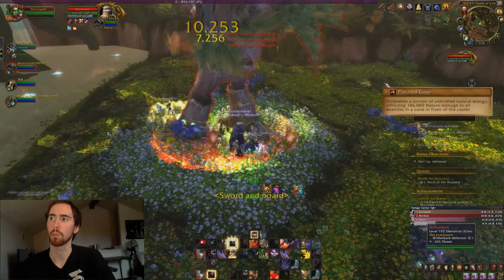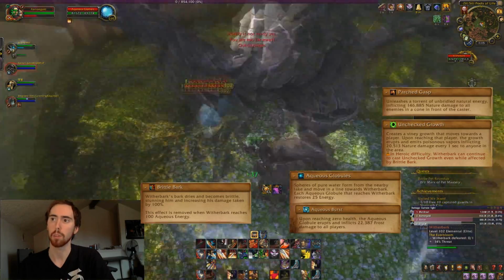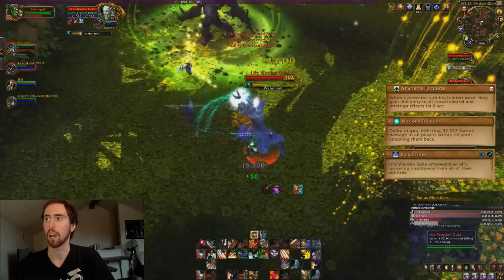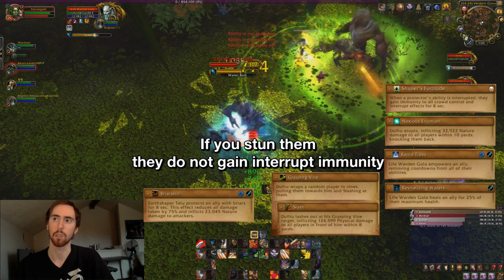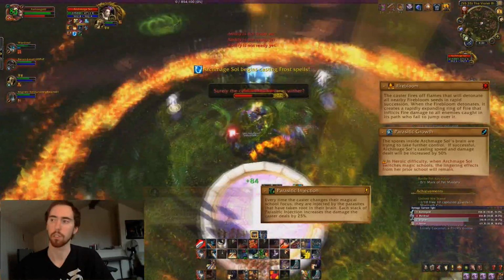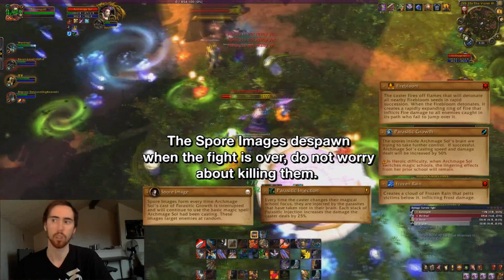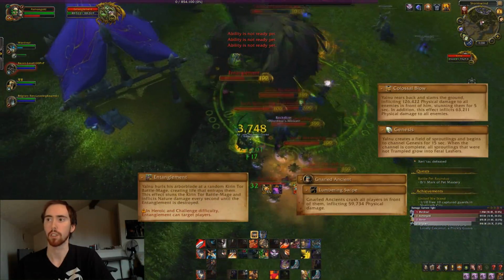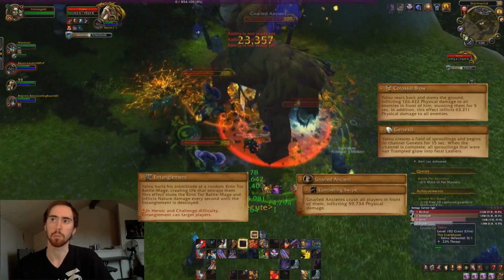The Everbloom Heroic Explained in 5 Minutes or Less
I think this is one of the best dungeons Blizzard has ever made. I didn't really go over the optional boss because, well, he's optional. I might make a video on him later if I find any old clips of me killing him!

Other than that though, this instance is super easy with the exception of the Ancient Protectors which can be kind of annoying if you don't have coordinated players.